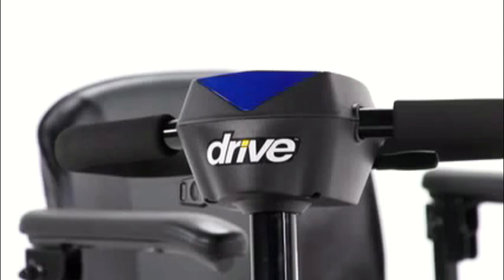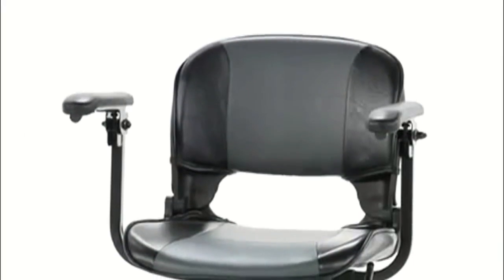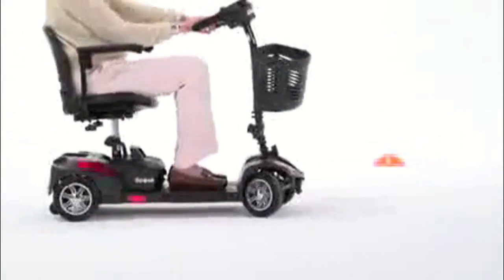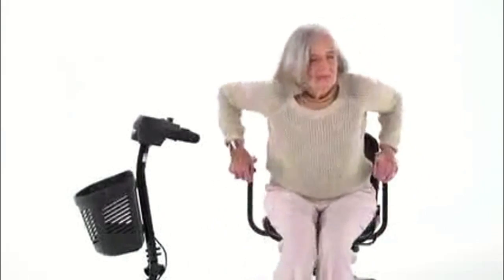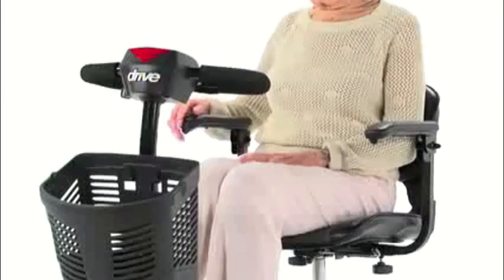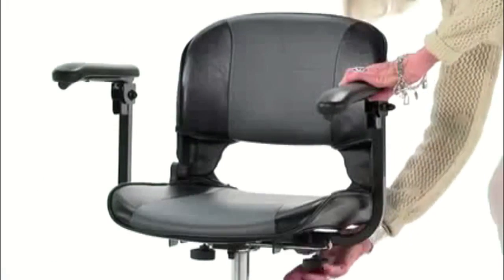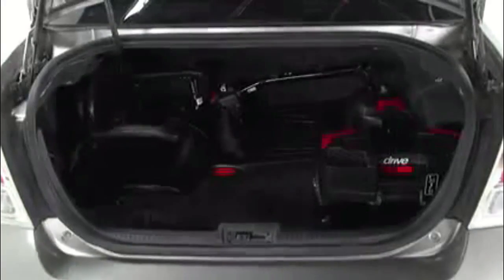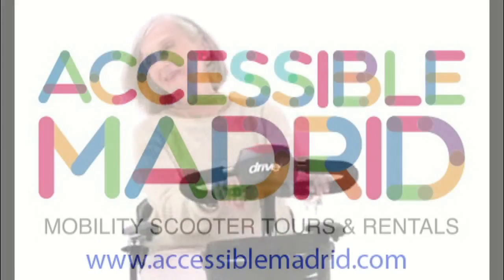Scooter eléctrico de movilidad desmontable Drive Medical Scout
El Scout tiene muchas nuevas características que sólo se encuentran normalmente en los grandes scooters. También  cuenta con el mecanismo de división Drive de la siguiente generación. El Scout es ideal para su uso en interiores y al aire libre, donde el terreno es accesible (por ejemplo, caminos lisos, centros comerciales, etc.) El scout se ha desarrollado para garantizar un enfoque en confort, estilo, rendimiento y fiabilidad.

Existen dos versiones (con baterías de 12Ah y con baterías de 20Ah) proporcionan una autonomía de hasta de 10 a 21 Kms (según la versión).

Datos técnicos del scooter Drive Medical Scout:
Nº RUEDAS: 4
LONGITUD X ANCHURA: 108x48 cm
BATERÍAS: 2 X12 Ah / 2 X 21Ah
MOTOR: 270W
VELOCIDAD MÁXIMA: 6,5 km/h
AUTONOMÍA:10 km (12Ah) y 21 km (20Ah)
PESO SCOOTER: 47 kg
PESO MAX. SOPORTADO: 127 kg
TIPO RUEDAS: Macizas
ALTURA LIBRE AL SUELO: ND
SUSPENSION: NO
LUCES: NO
DESMONTABLE PARTES: 5
*Datos proporcionados por el fabricante

Scooter de movilidad Apex Vita.

Características:
- Cómoda: Suspensión de doble eje incorporada.
- Mayores prestaciones: Motor de 700W a 5100 rpm y dos baterías de 80 Ah.
- Completa: Incluye de serie: retrovisor, cinturón de seguridad, portavasos, luces de LED de bajo consumo y
Pantalla de cristal líquido con ordenador a bordo.

Datos técnicos del scooter Apex Vita:
Nº RUEDAS:4
LONGITUD - ANCHURA:1400x700 cm
MOTOR:700W
BATERÍAS:2x80 Ah
VELOCIDAD MÁXIMA:15 km/h
AUTONOMÍA:45 Km
PESO SCOOTER:135 Kg
PESO MAX. SOPORTADO:160 Kg
PENDIENTE MAX:10%
MANILLAR:Ergonómico
TIPO RUEDAS: Neumáticas
PARAGOLPES: SI
LUCES:SI
INTERMITENTES:SI
RETROVISORES:SI
REPOSACABEZAS: SI
CINTURON SEGURIDAD:NO

Garantía: 2 años en el scooter y 6 meses en las baterías
Colores:Blanco
Consúltenos para ver los diferentes accesorios opcionales de este scooter
IVA (21%) y transporte incluidos
Se aplicara IVA reducido (4%) a clientes que presenten certificado 33% minusvalía o superior.

Si desea obtener más información sobre este modelo o sobre otros scooters le invitamos a conocer ACCESSIBLE MADRID en nuestra web contáctenos por email en la dirección: o en el teléfono: . Disponemos de tienda física en la calle Cavanilles 7, 28007 Madrid.